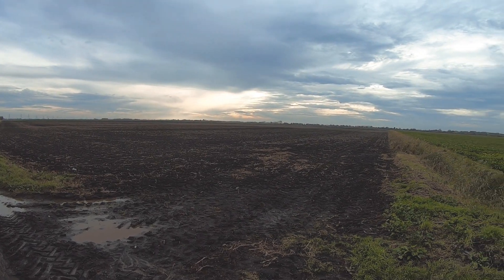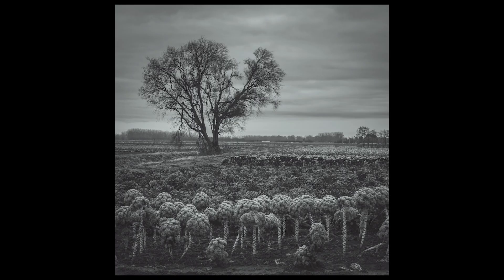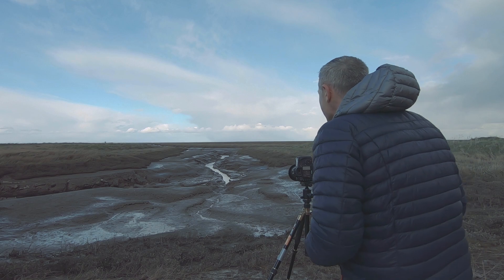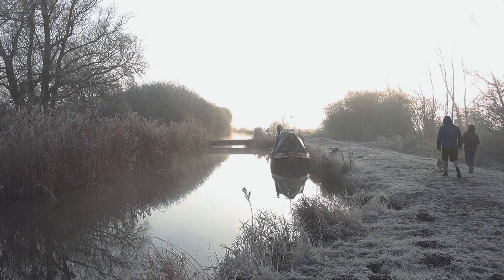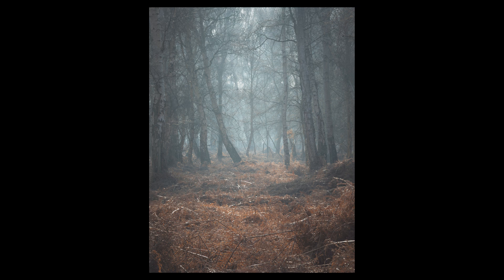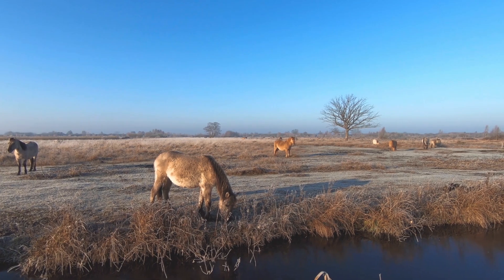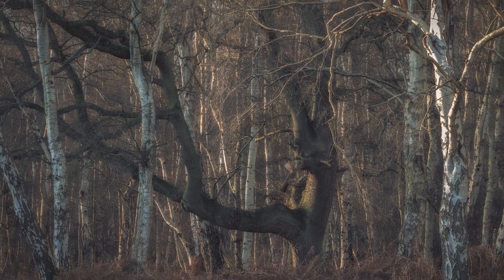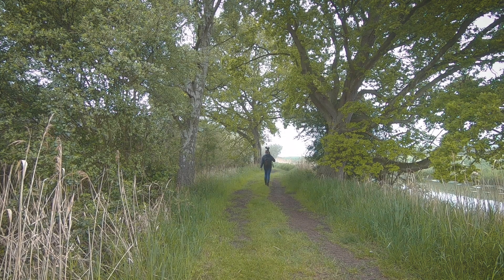Why I love the Fens : Landscape Photography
As a landscape photographer, some may wonder what I see in the Fens. After all, its pretty flat & boring isn't it?. Well in this short film I try to explain why it means more to me than just a flat boring landscape and show you some of the reasons why I love it! Hopefully you'll agree, it's somewhat overlooked and has quite a bit to offer